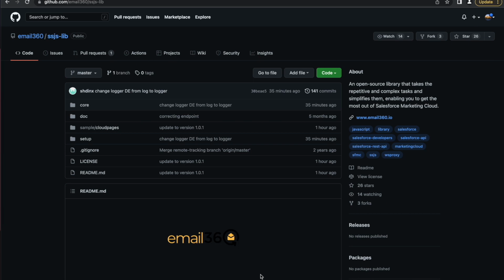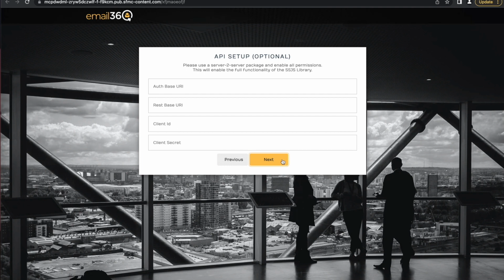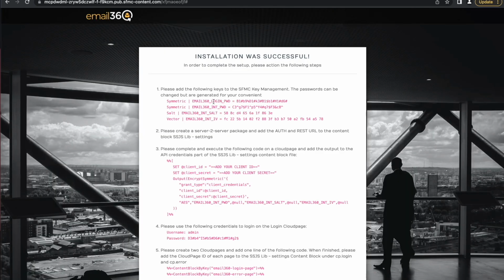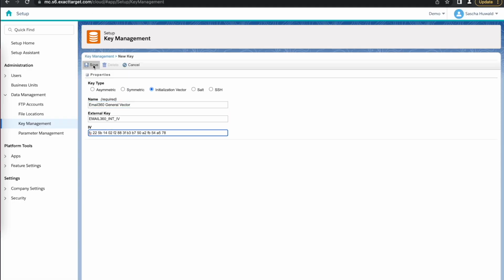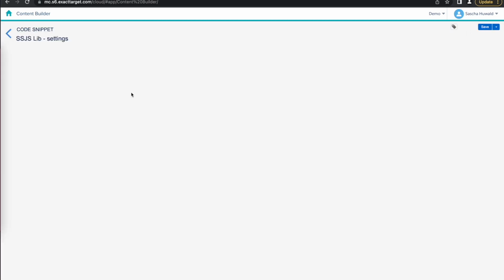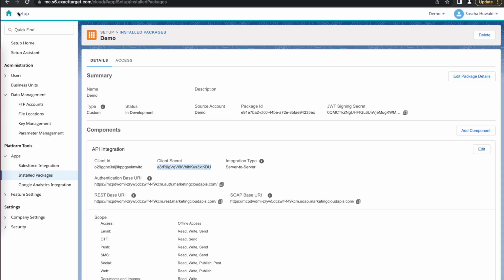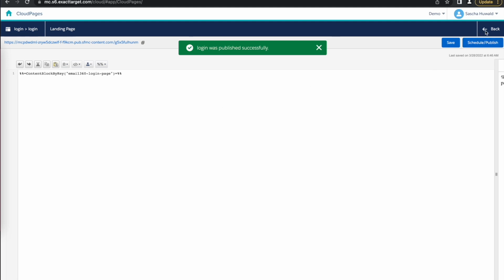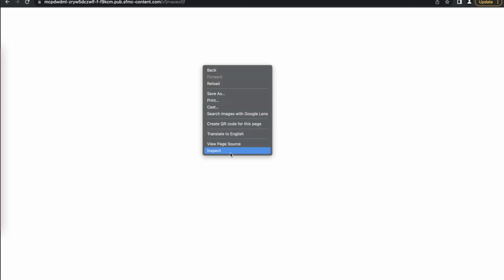SSJS Library - How To Install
Sascha Huwald from email360 will show you how to install the email360 SSJS library for Salesforce Marketing Cloud.

This library is a free, open-source library that takes learnings from years of working with server-side Javascript and merges it in one library. It takes the repetitive and complex tasks and simplifies them, enabling you to get the most out of Salesforce Marketing Cloud.